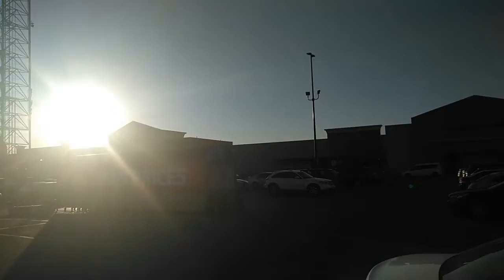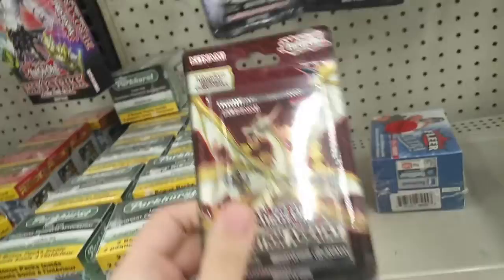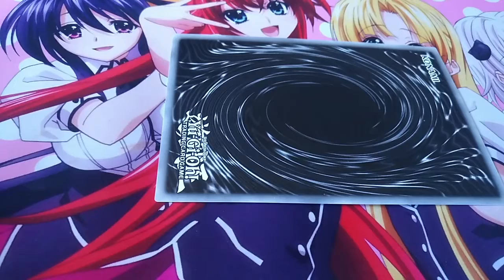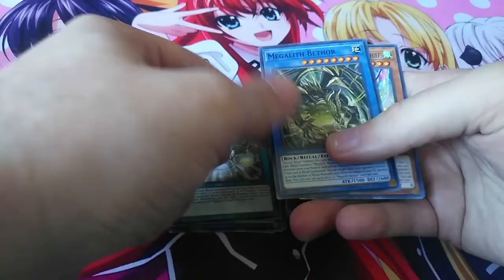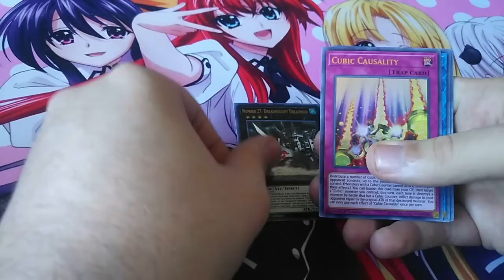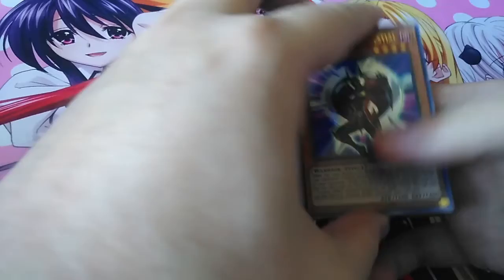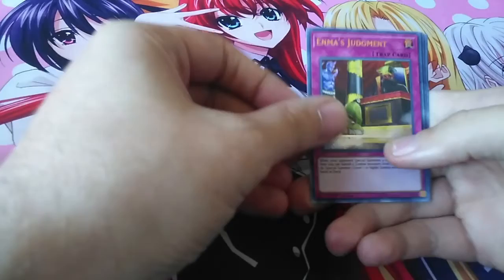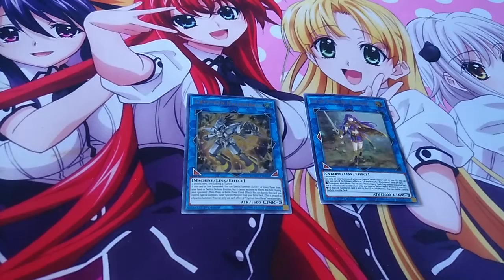Wow, I managed to pull THAT?! B-Man in the Chasm Episode 2 | Yu-Gi-Oh!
Finally, I was able to find a local Wal-Mart that actually had some Yu-Gi-Oh! products, and what a find! Was i actually able to make my money back this time? Watch and find out! Enjoy! Also, watch to the end for an announcement about the future of the series.